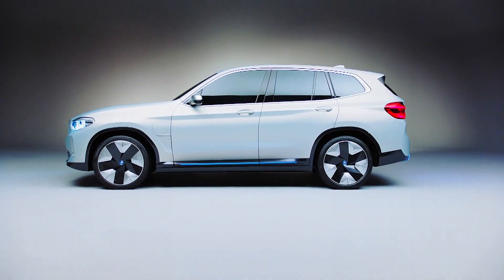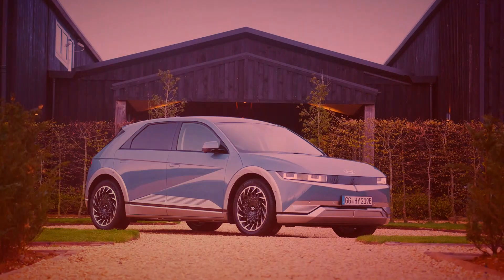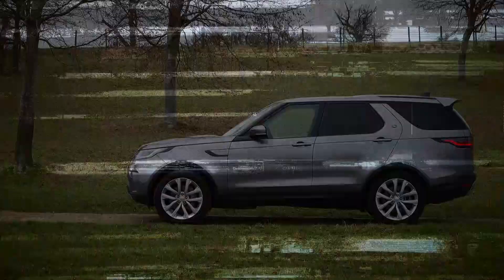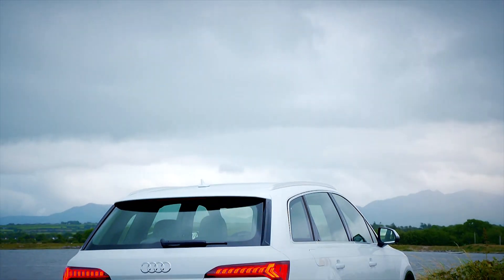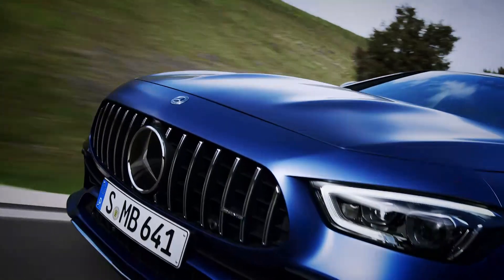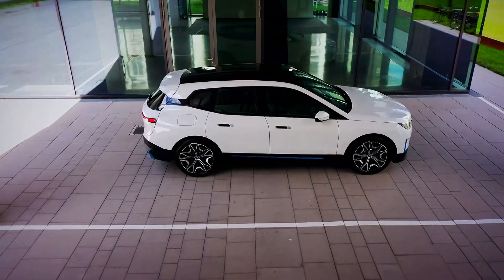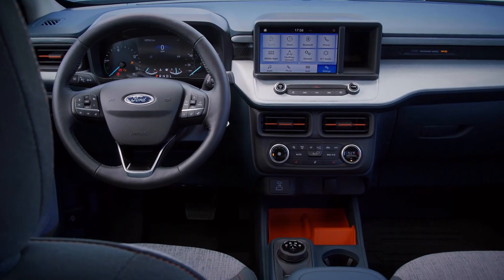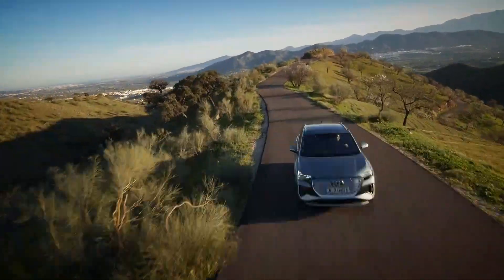🚗 The NEW electric SUV from BMW⚡⚡ and MORE in Auto Mundial Ep26-21🚗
This week we have Ford’s all-new minitruck, the Maverick. Is it good enough to tackle the Hyundai Santa Cruz? We also have Mercedes-AMG’s updated GT 4-Door, and a new electric SUV from BMW. The updated Land Rover Discovery takes on the Audi Q7, and we have Hyundai’s bold new Ioniq 5. Is it the new go-to electric family hatch?

Featured Cars
MERCEDES-AMG GT 53 4-DOOR
BMW IX
FORD MAVERICK